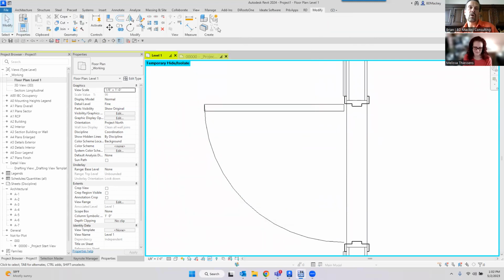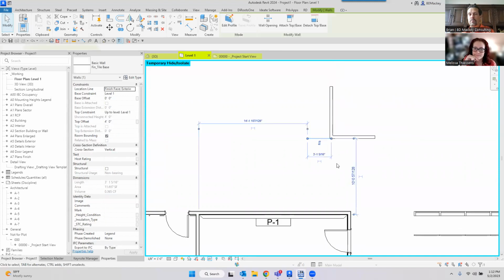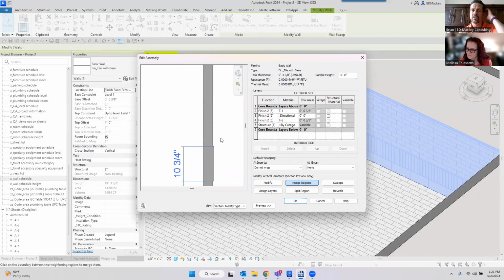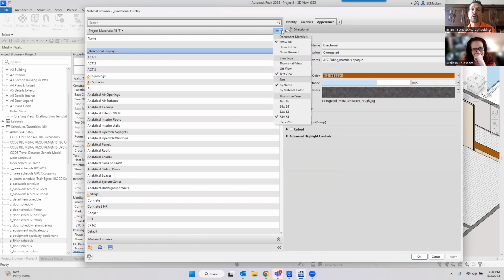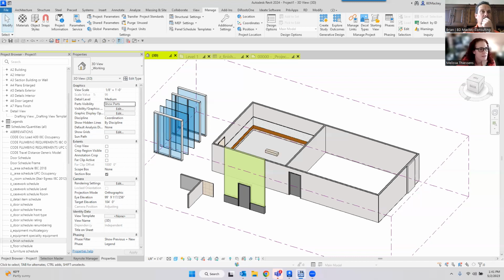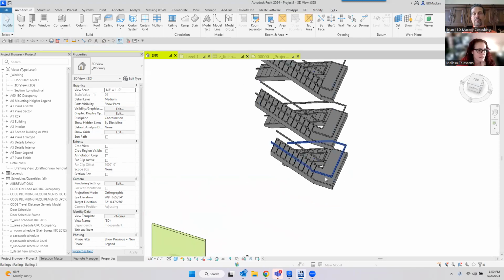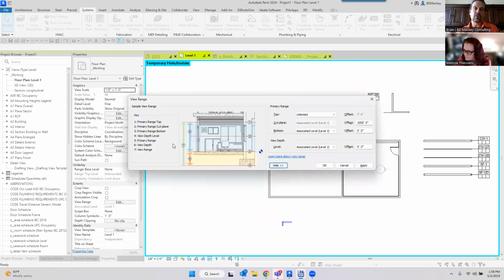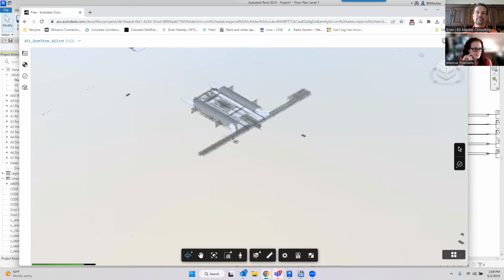Revit Radio May 2023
This session we discussed Revit topics:
Door void for finishes
Downspouts
Stacked Walls
Vertically compound walls
Parts
Materials